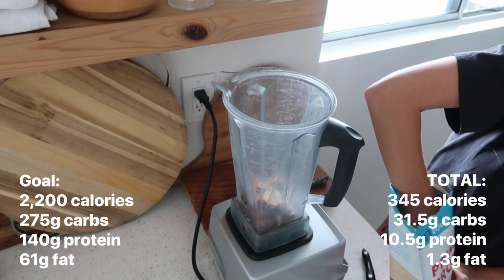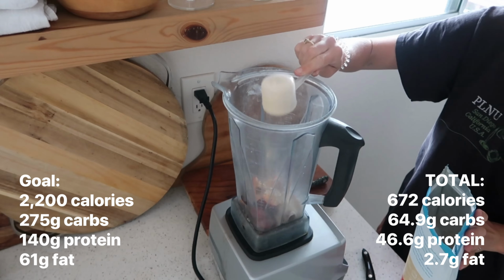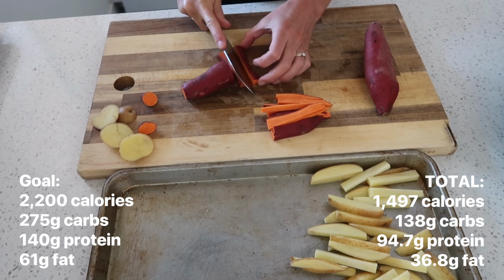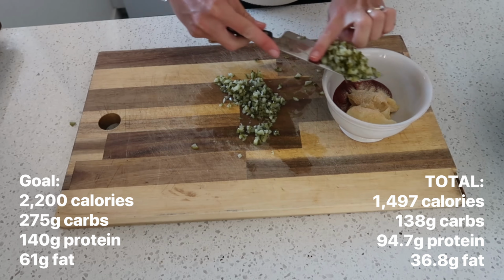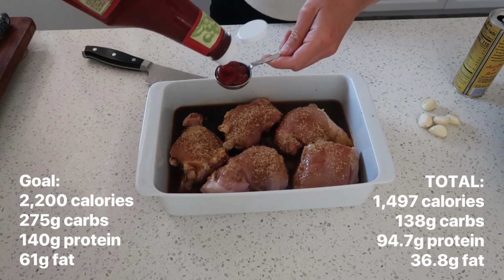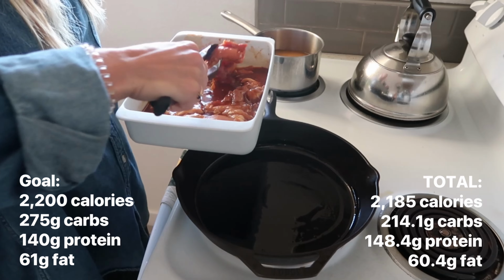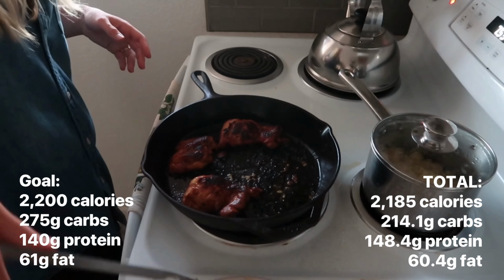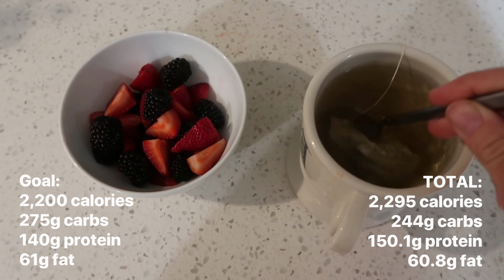What I Eat in a Day!! I include my macro and calories breakdown to show how I hit my goals!!